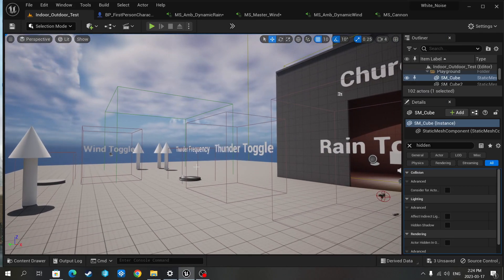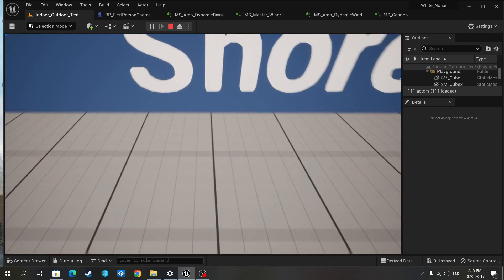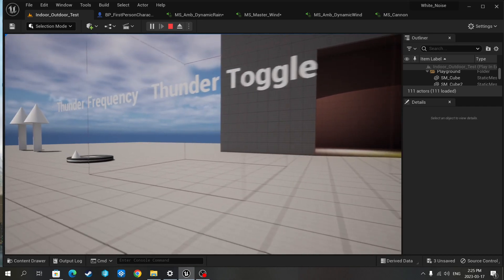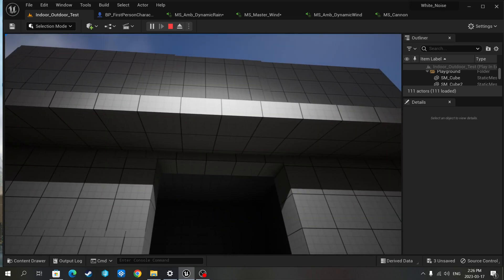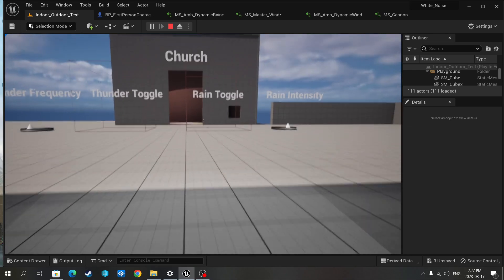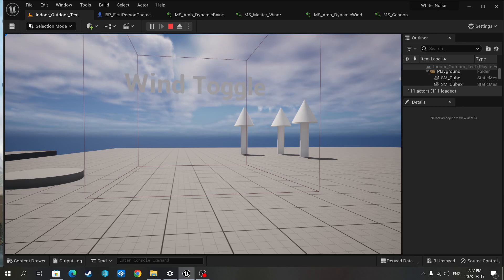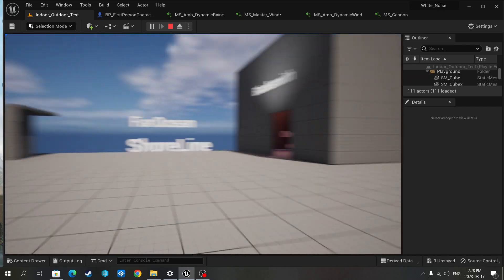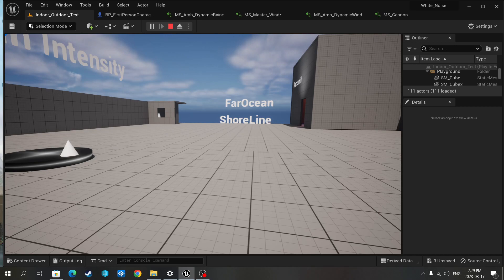Wind and rain systems using Metasounds implementation in Unreal 5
A brief demo of the start of my ambience system using metasounds in Unreal 5